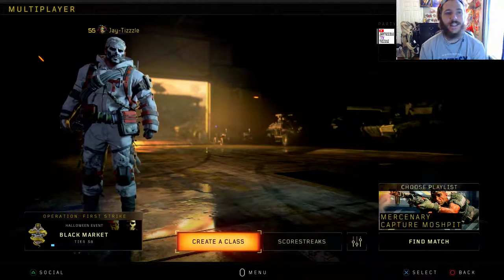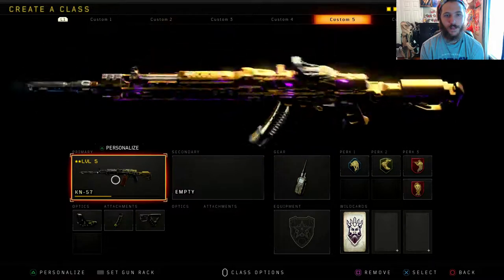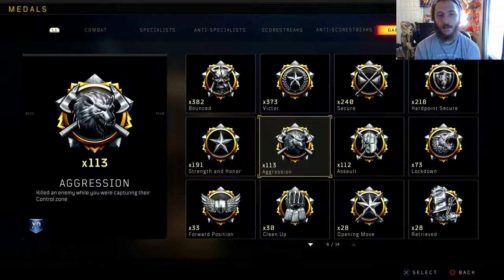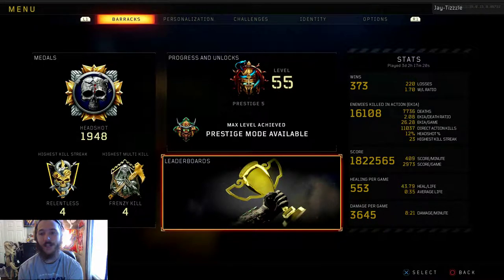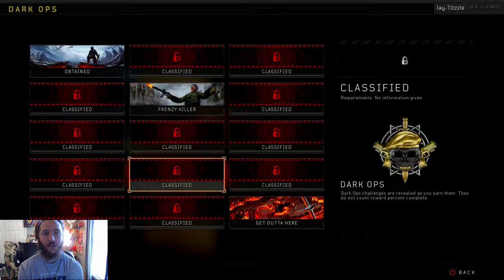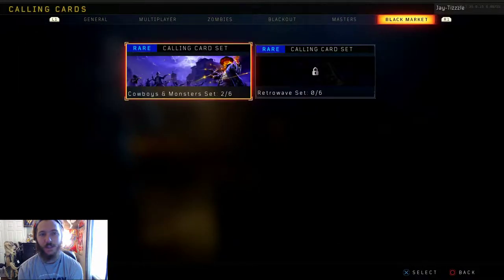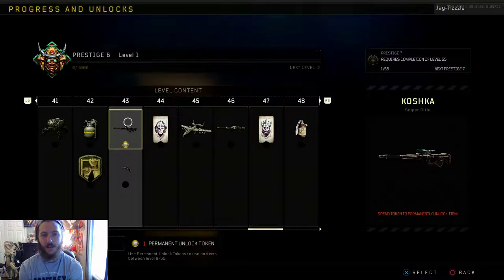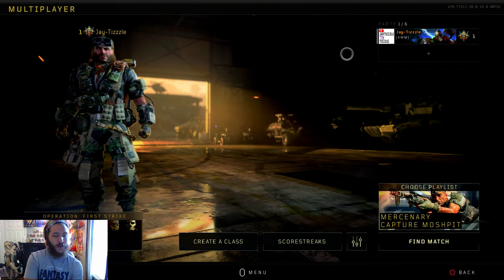6th Prestige Stats! - Call of Duty: Black Ops 4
PSN - Jay-Tizzzle